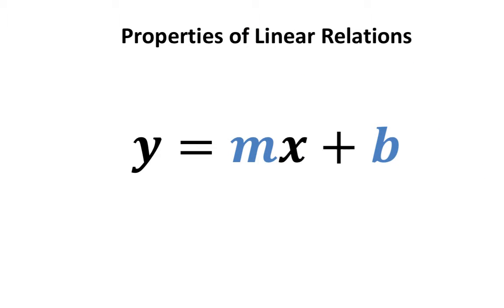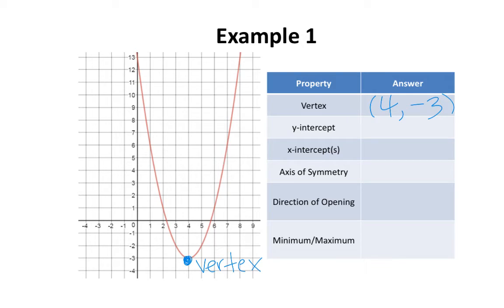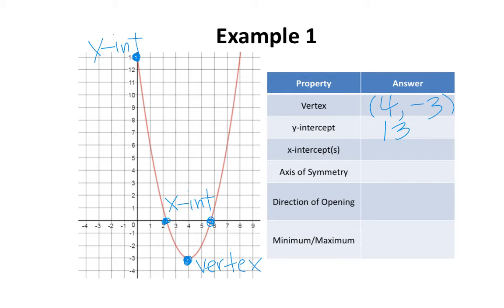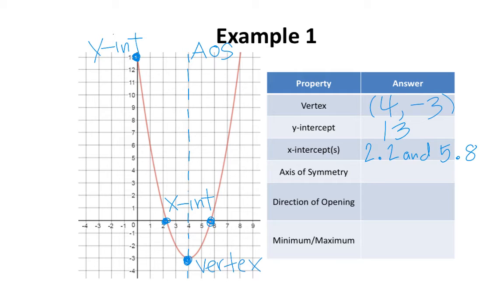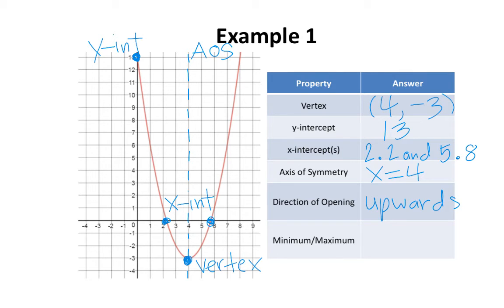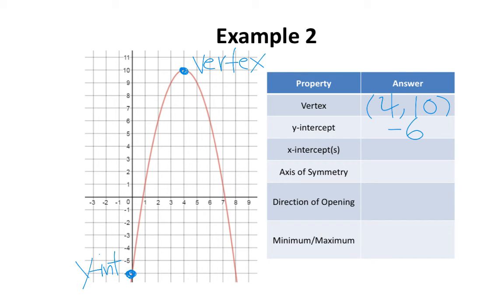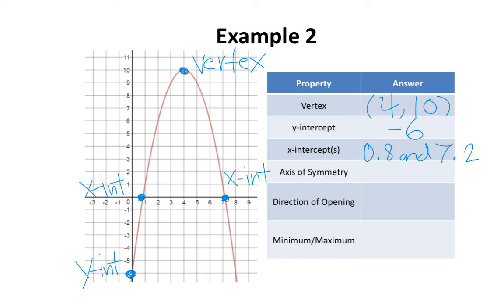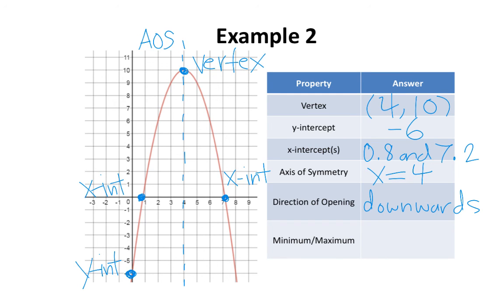Properties of Quadratic Relations